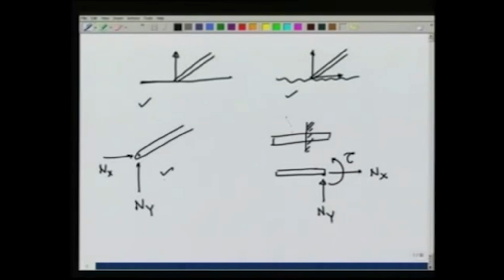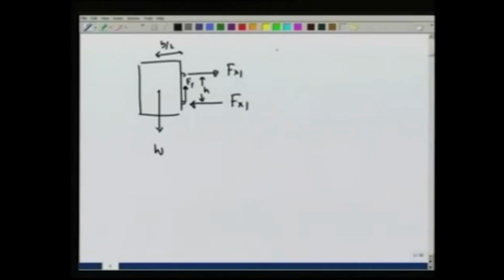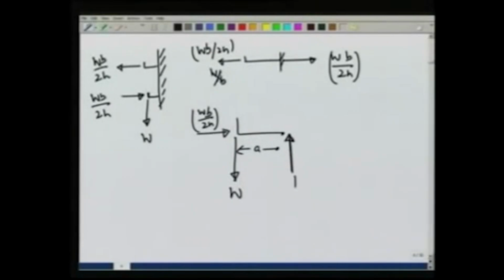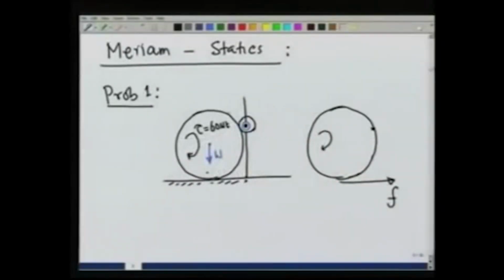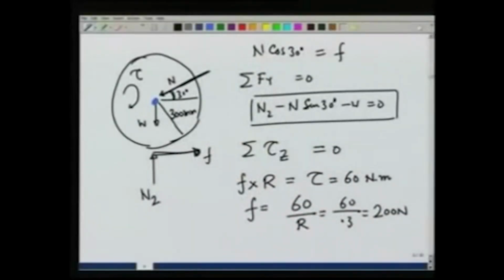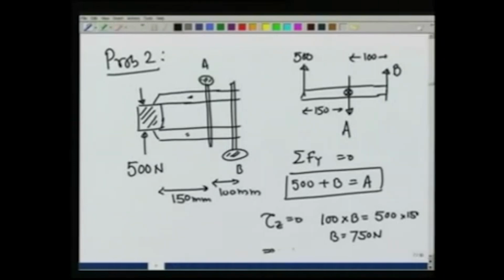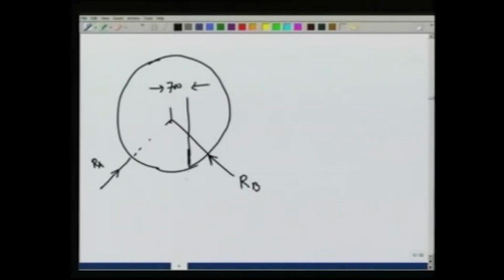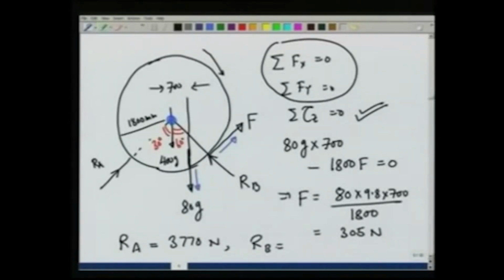Solved examples; equilibrium of bodies – I